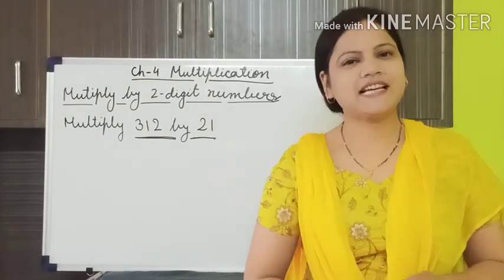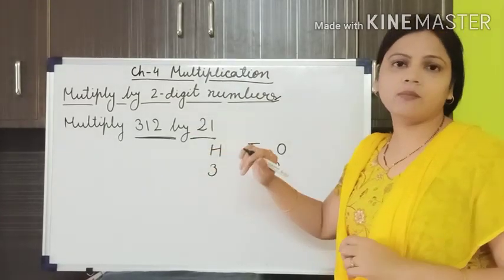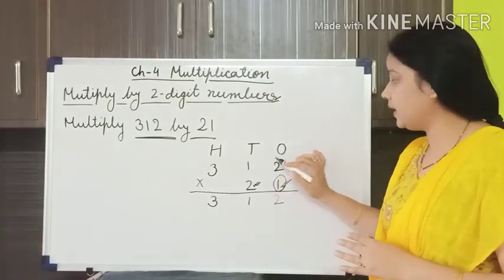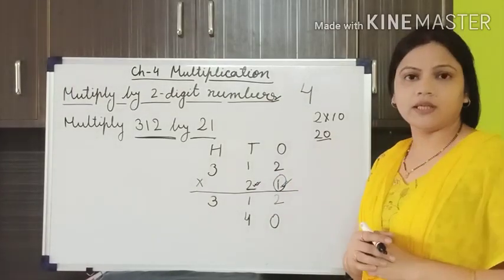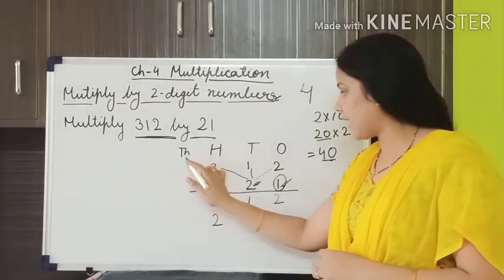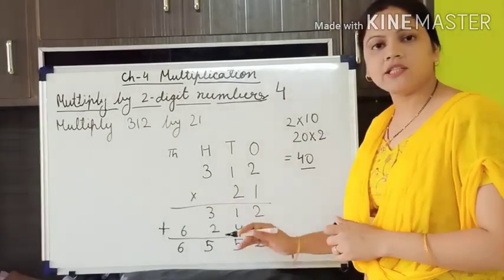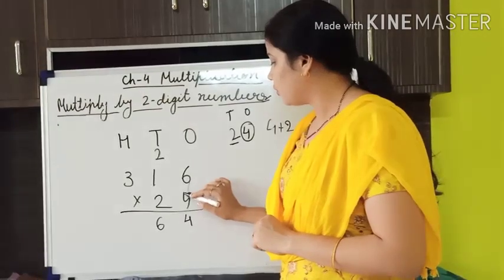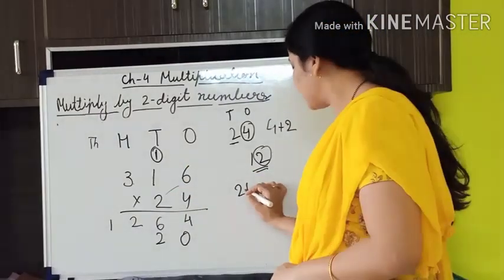CBSE Class 3 Maths ch-4 Multiplication video no 3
Multiplication by 2-digit number with carry over